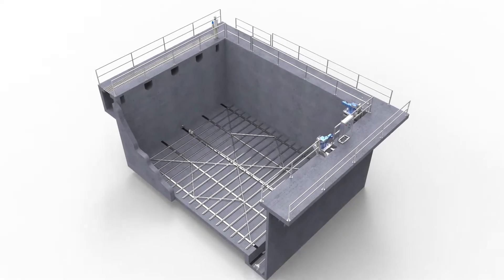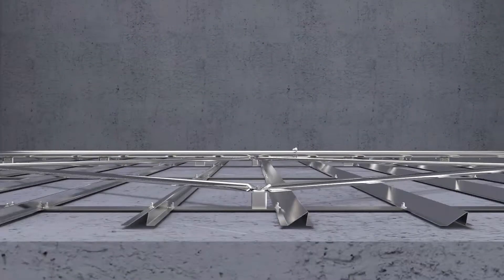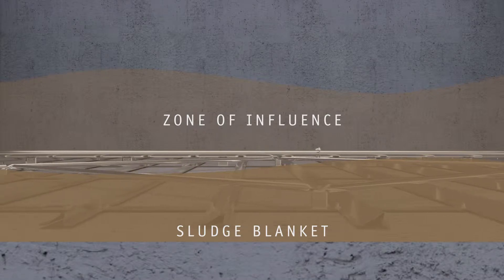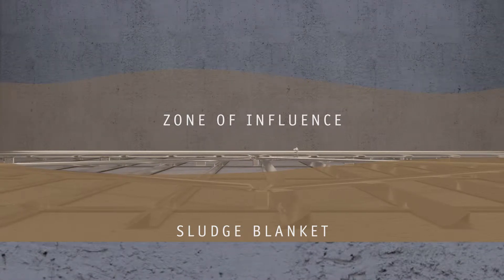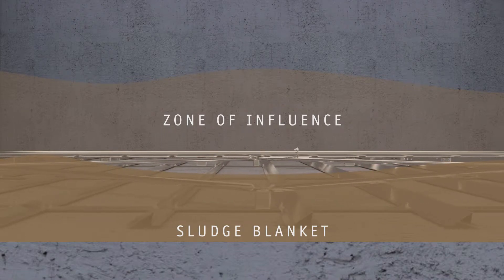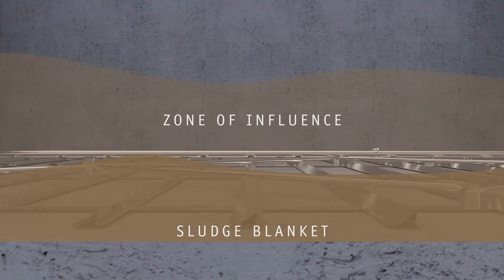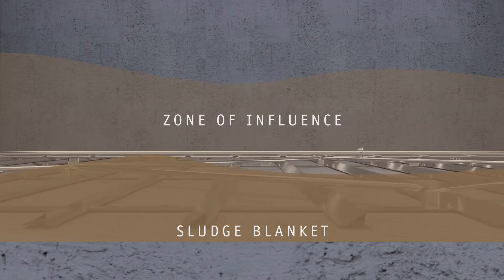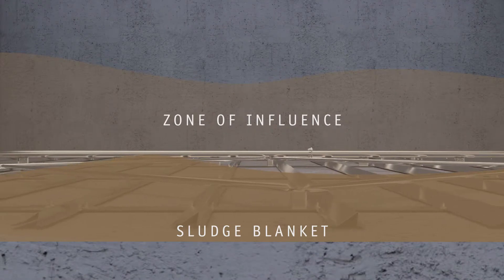Mega-SCRAPER (Sludge Removal System) Proccess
JMS Mega-SCRAPER (Sludge Removal System) with its hydro dynamically designed blades and reciprocating motion allow it to be one of the most efficient sludge removal systems today.